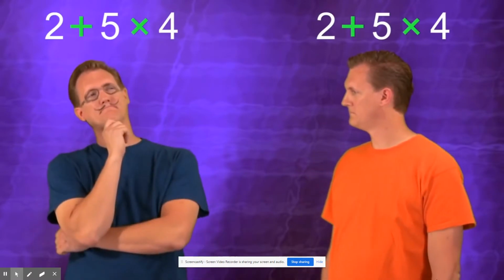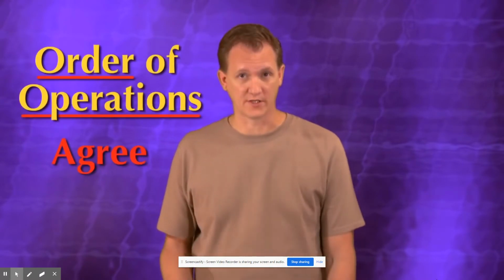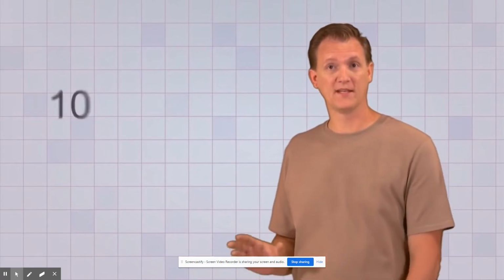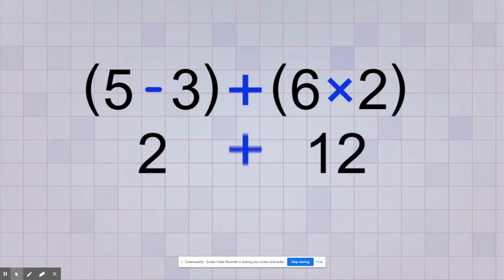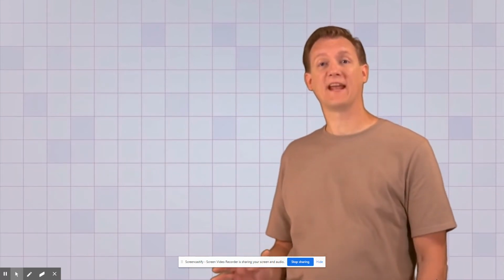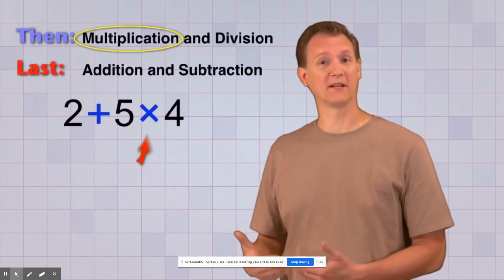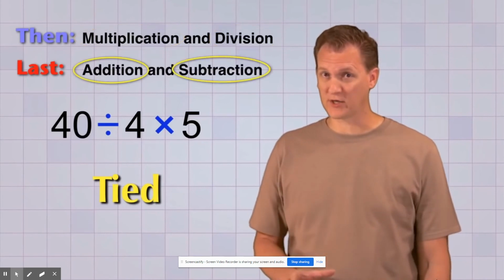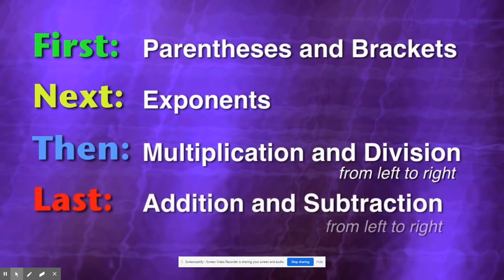Week of 10/5 - 10/9 Day 1 Lesson 1